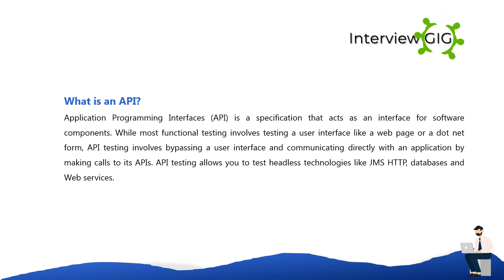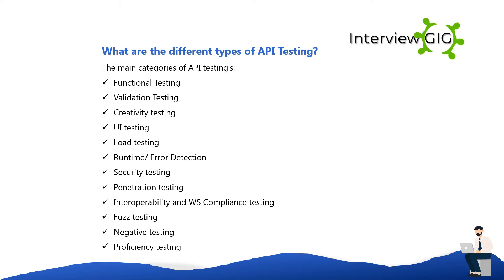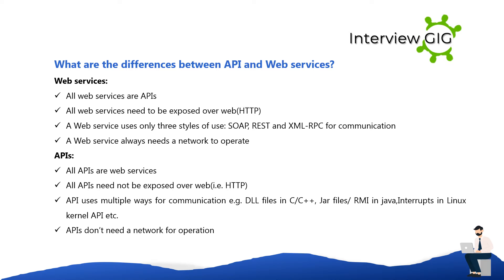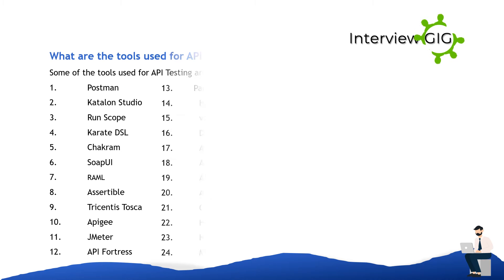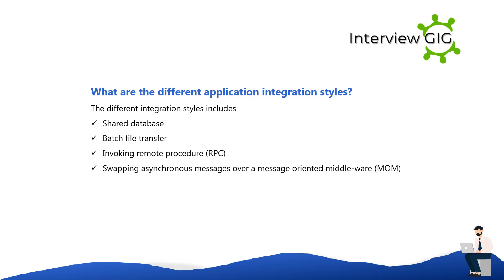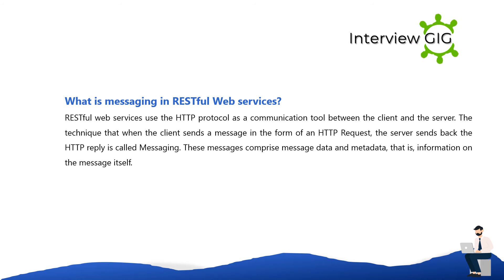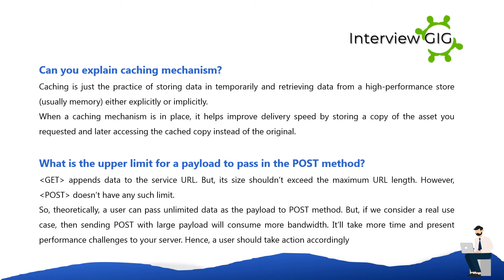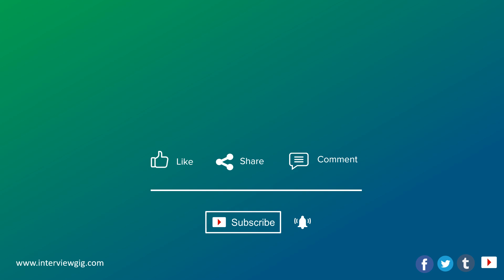API Testing Interview Questions and Answers | Most asked API Questions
Top most asked API Testing Interview Questions and Answers  for Freshers & Experienced